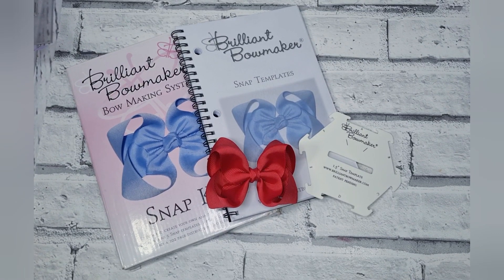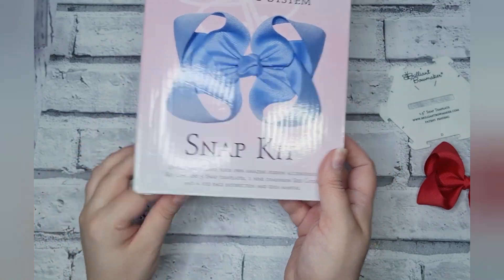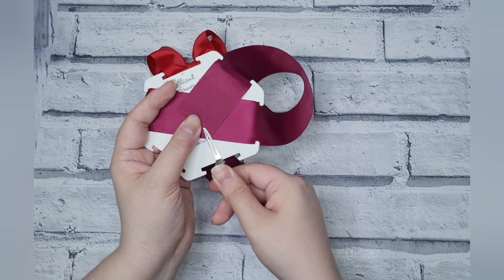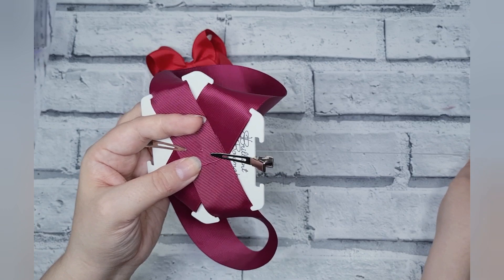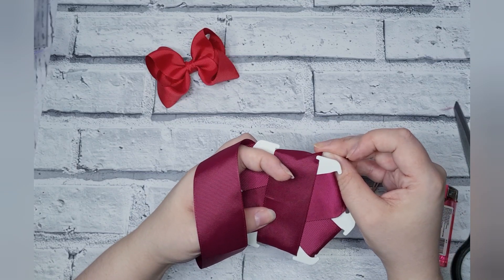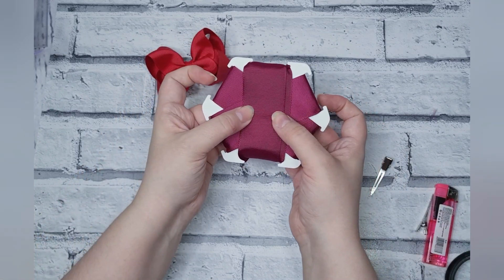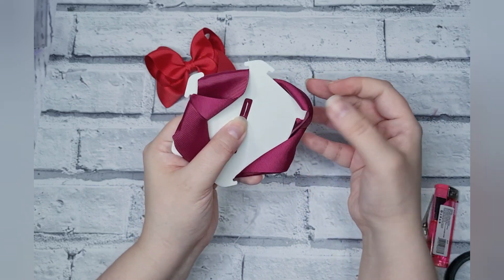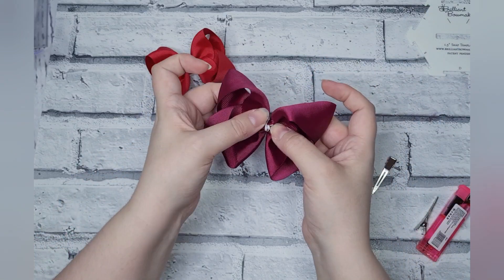How to use the Brilliant Bow Maker Snap Template to create perfect Twisted Boutique Bows every time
How to use the Brilliant Bow Maker Snap Template to make perfect Twisted Boutique Bows every time

MEASUREMENTS
1.5"
the 1.5" snap template
I used 65cm in tutorial

and the smaller was 60cm
method is the same just a little tighten on template

Top tip-that tack stitch makes all the difference

If your 🇺🇸 based Subscriber you can purchase Snap template directly from Little Ladybug Catolog ⬇️

For 🇬🇧 Subscribers I am running regular pre orders for Brilliant Bow Maker snap template kit sets